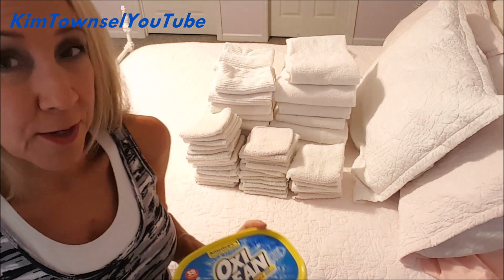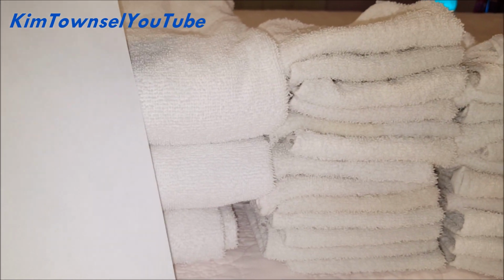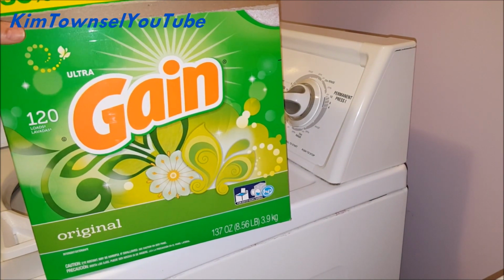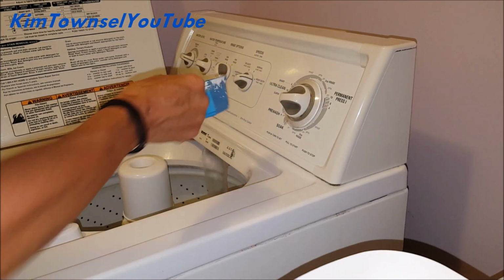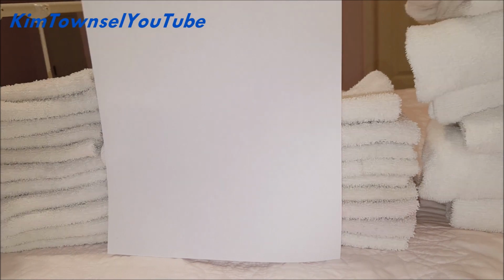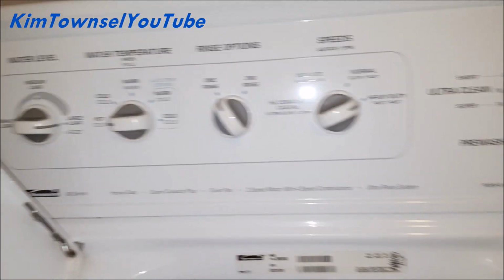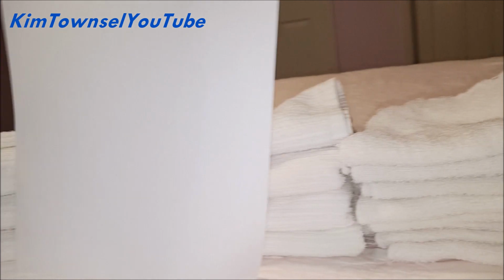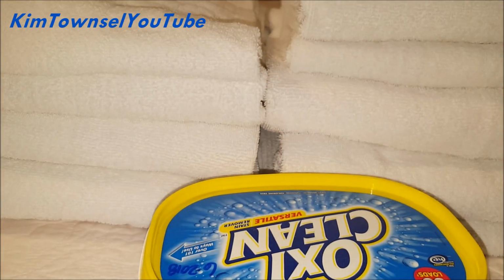OxiClean as Laundry Booster | White Towel Experiment | Review by Kim Townsel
Does OxiClean really work to whiten when used as a laundry booster?  I tried it twice on my white bath towels, wash clothes, and kitchen towels.  All were pretty stained from make-up or coffee.  This video shows product details, how I used the OxiClean with my regular two scoops of Gain powder detergent on the same towels.  I show a comparison of the towels and wash clothes to ones that had not been treated with the OxiClean, as well as compare the treated items to the same piece of white copy paper.

*Oxiclean Versatile Stain Remover for Household and Laundry*

Just me expressing my thoughts and opinions. Watch the others in the series